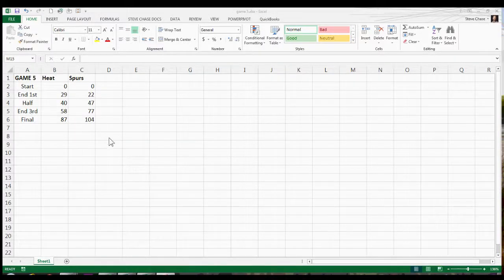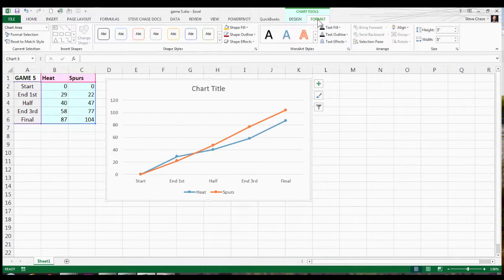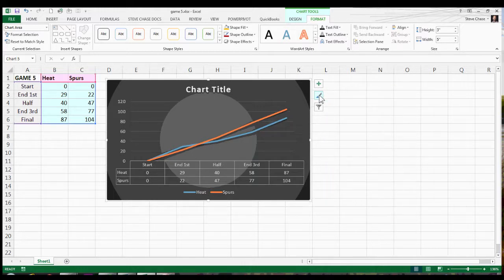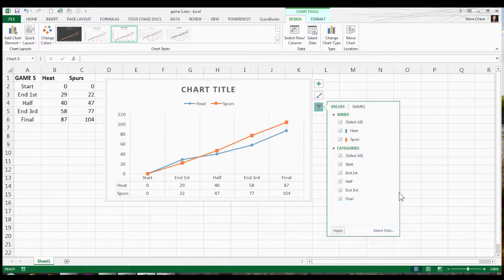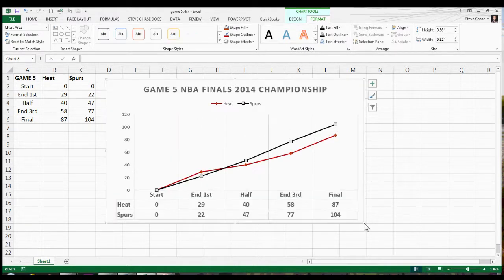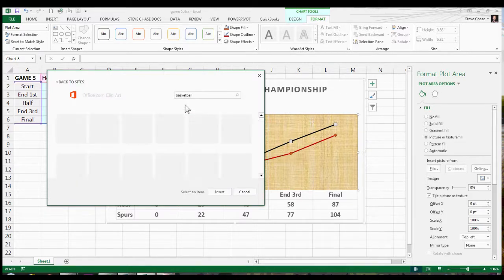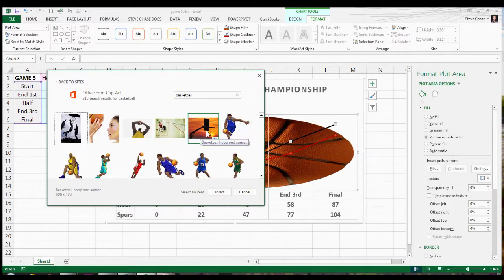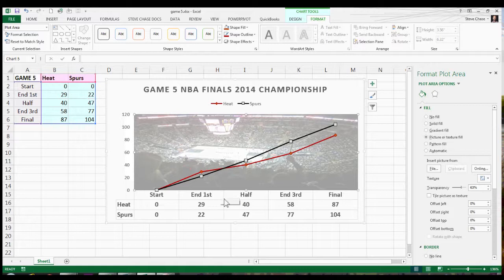How To Make an Excel Chart of the Spurs vs Heat Game 5 NBA Finals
This I share the new Excel charting features using Excel 2013. The chart shows the line with data points for each team after each quarter of play.